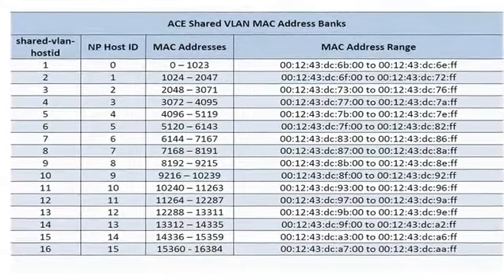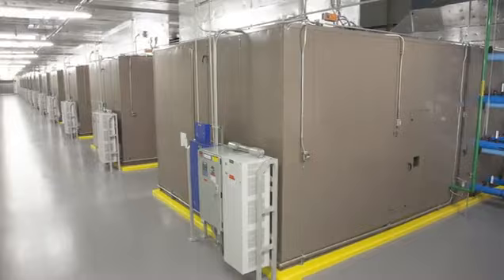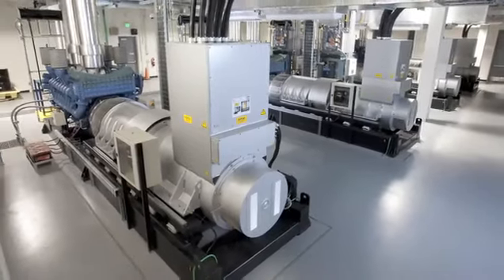Introducing the Agile Data Center - TechWiseTV Promo Episode 89_(360p)